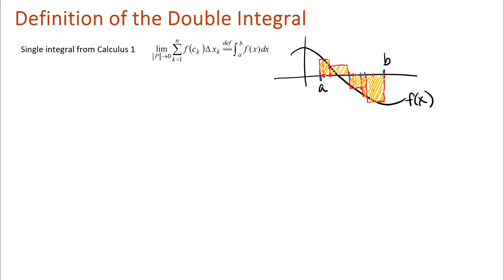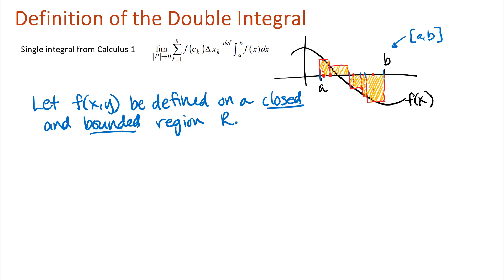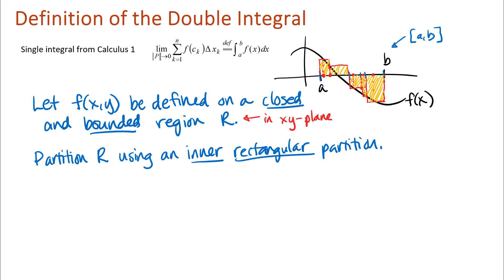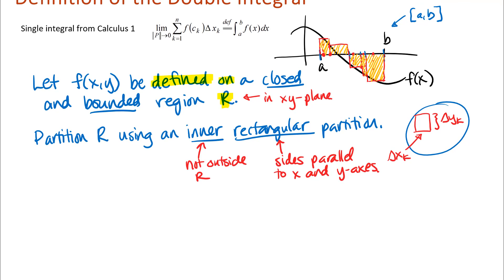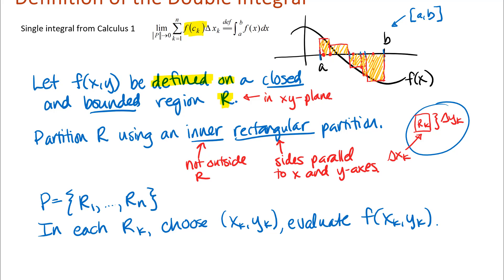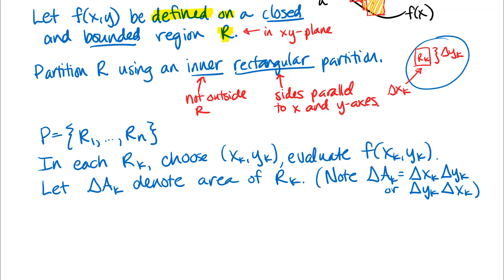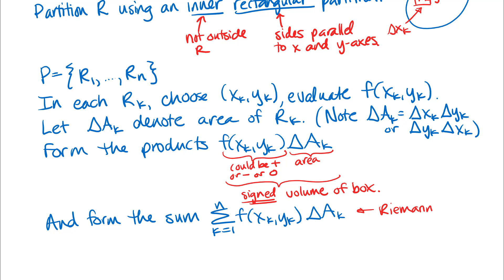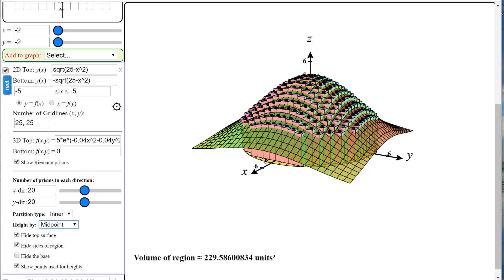Definition of the Double Integral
The Riemann Sum definition of the double integral in rectangular coordinates.